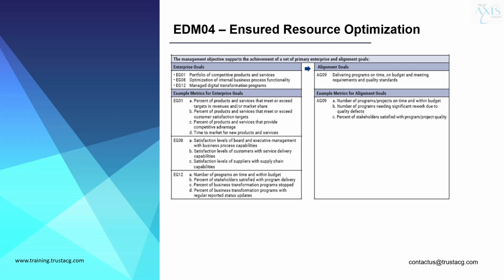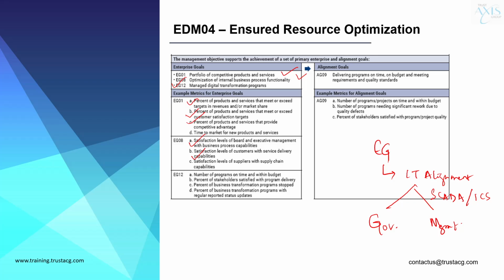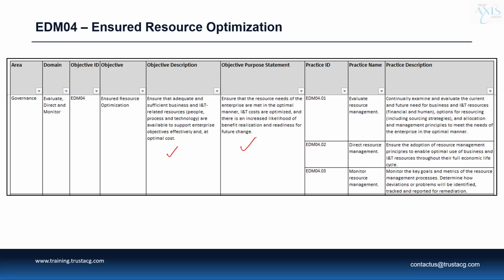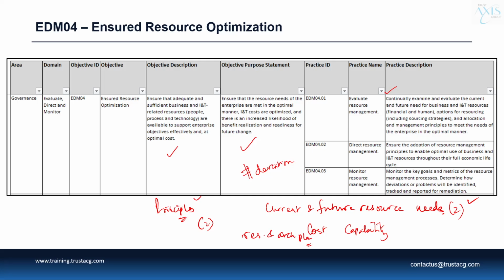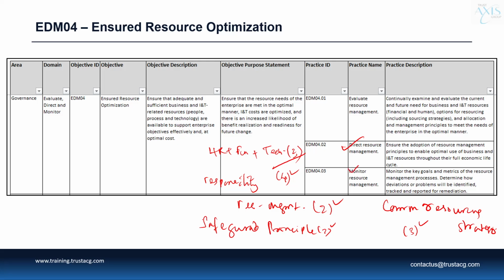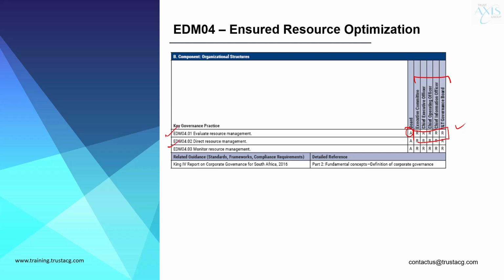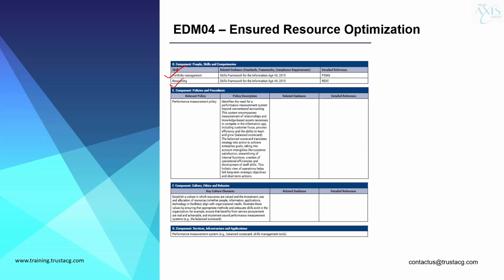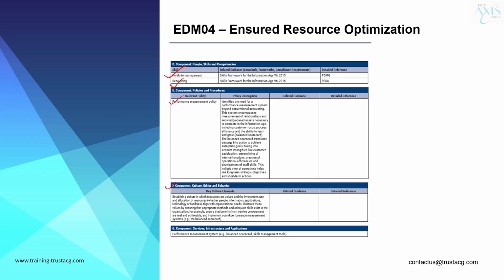COBIT 2019 – EDM04: Ensured Resource Optimization Explained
In this video, we explore EDM04: Ensured Resource Optimization, a critical Governance Objective within the COBIT 2019 framework that focuses on the effective, efficient, and responsible use of enterprise resources.

EDM04 helps governance bodies ensure that the people, processes, technology, and information assets supporting IT and business objectives are properly aligned, managed, and optimized to deliver maximum value. This session breaks down how organizations can build governance mechanisms that balance resource availability, capacity, and capability against strategic goals and operational needs.

🔍 In this video, you’ll learn:

✅ The purpose and scope of EDM04 within COBIT 2019
✅ How governance ensures optimal allocation and utilization of IT and enterprise resources
✅ The key governance practices and activities under EDM04
✅ How EDM04 interrelates with other objectives like EDM02 (Benefits Realization) and EDM03 (Risk Optimization)
✅ Practical insights on balancing cost, capacity, and capability in resource management
✅ How to measure and sustain resource efficiency across the organization

🎯 Who should watch this:

IT Governance and Risk Professionals

CIOs, CTOs, and Resource Managers

Enterprise Architects and PMO Teams

IT Operations and Service Management Leaders

Students preparing for COBIT 2019 Foundation certification

📚 About this series:

This video is part of the COBIT 2019 Explained playlist by Trust Axis Consulting Group — a comprehensive learning series dedicated to simplifying COBIT 2019 concepts and helping professionals apply them effectively to real-world governance, risk, and compliance scenarios.